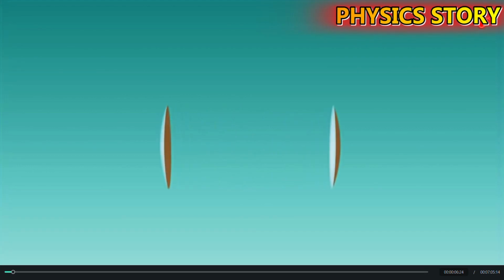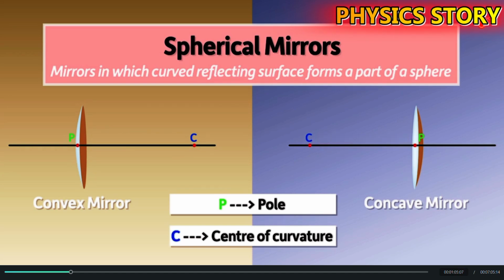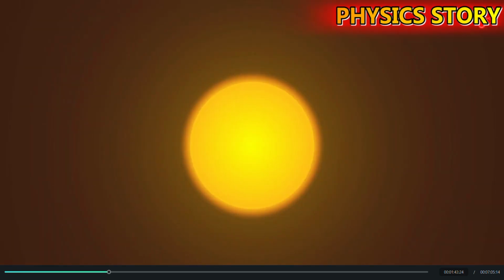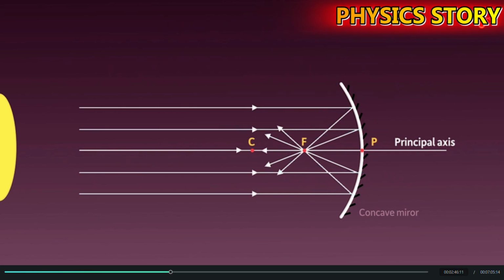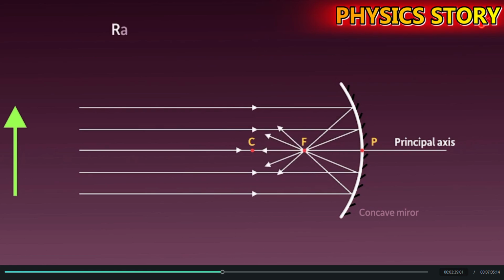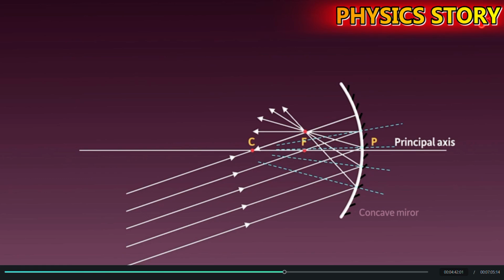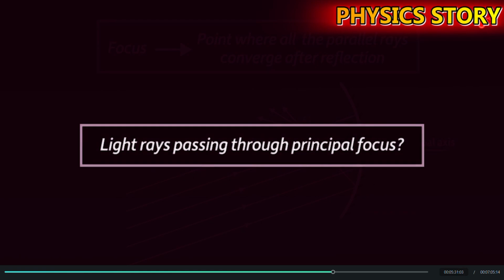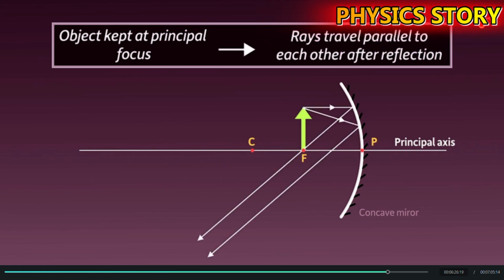Concane Mirror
physics lecture by Sudhanshu Shekhar sir

✔️📚👉This Video Related To-
Light
Light in English
Light in English class 10

✔️ Class: 10th
✔️ Subject: Physics
✔️ Chapter:
✔️ Topic Name:

Why study from Physics Story?
Physics Story is an online education platform that helps give You NCERT/CBSE curriculum based free full courses for Class-10th,11th 12th so that you can perform well in any and all exams you give in your academic career.